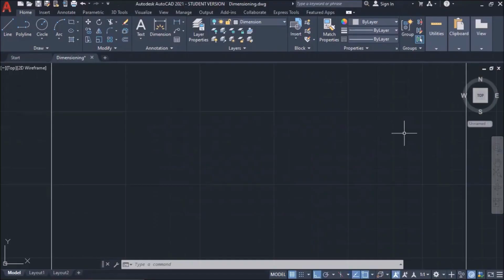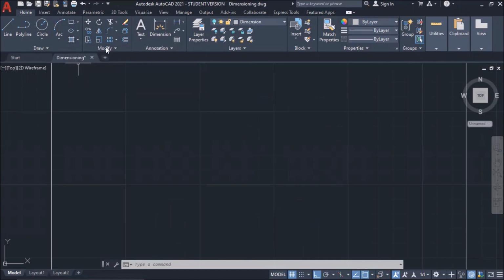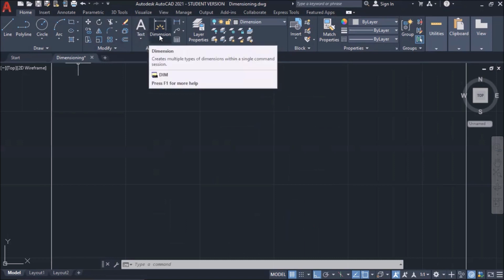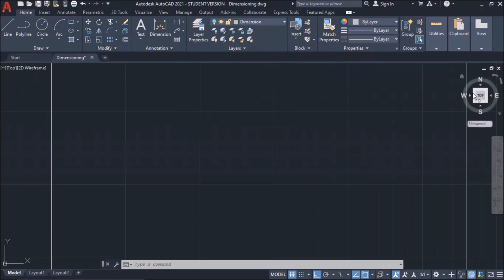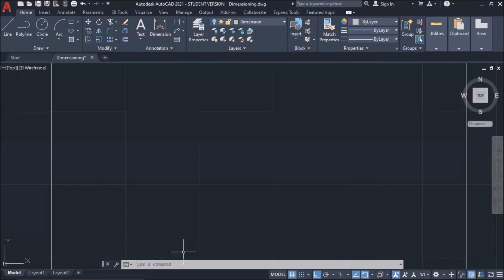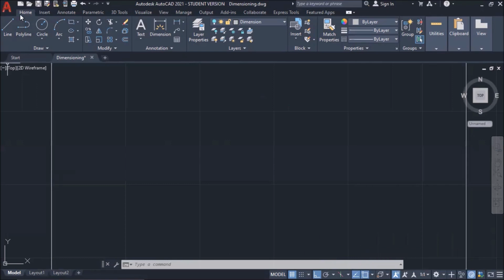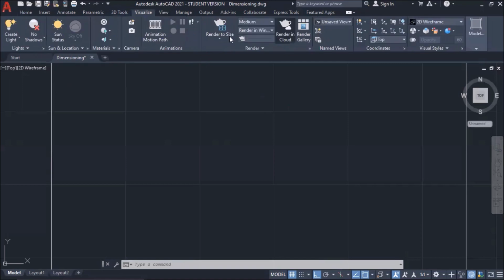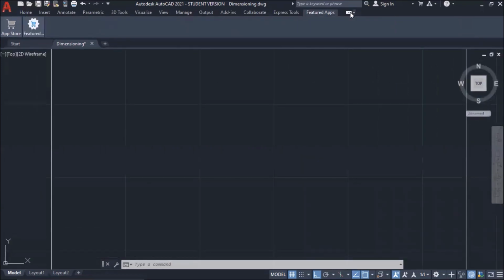AutoCAD 2021 for Beginners: Workspace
In this tutorial, you will learn the different parts of AutoCAD 2021 workspaces including specific menus, toolbars, ribbons, command lines, bottom bar and visualization tools.